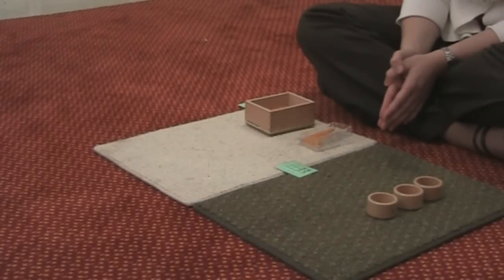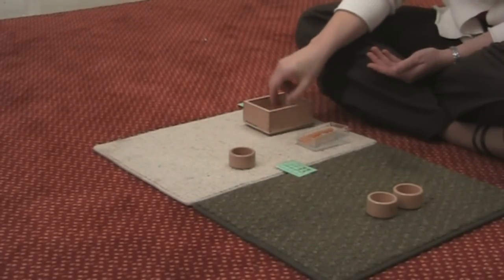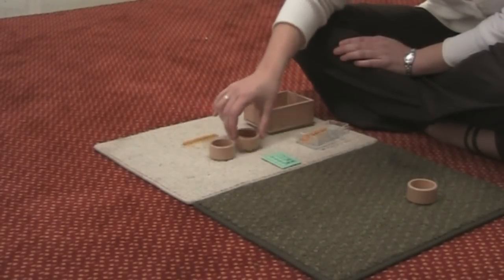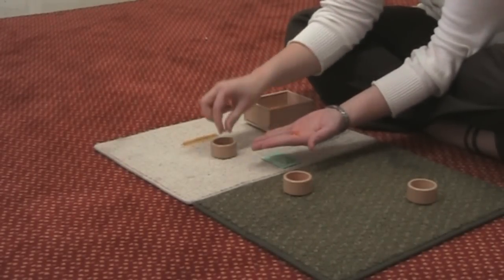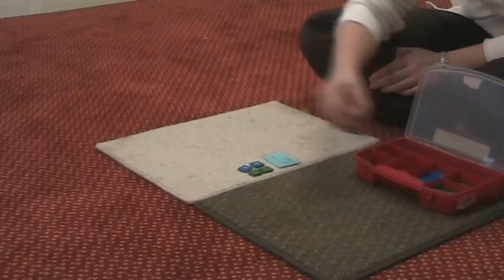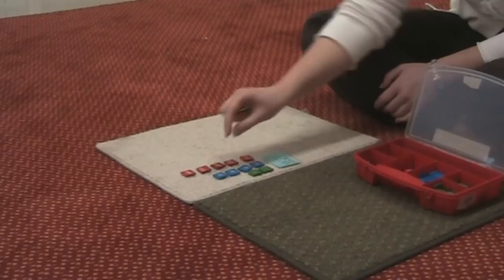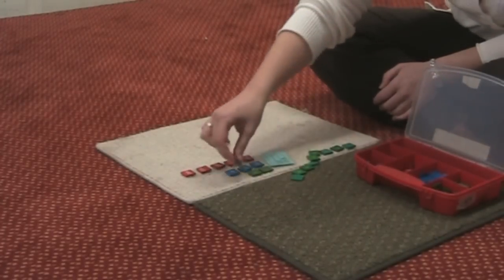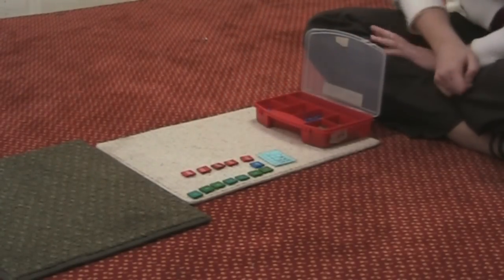ACA II Elementary Montessori Math - Subtraction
The ACA II Elementary Classroom's introduction to Montessori Math. This video hightlights the materials used for subtraction problems. (3/21/11)